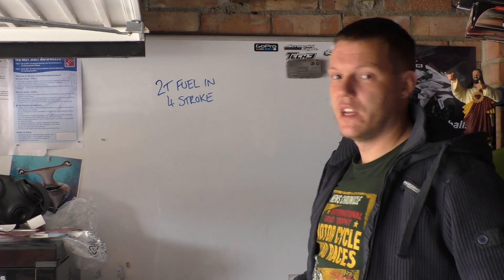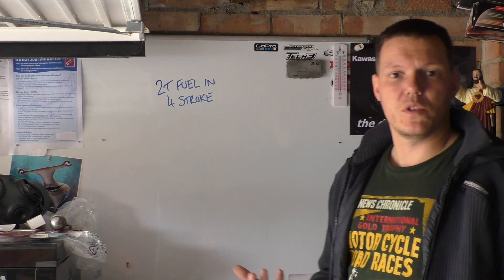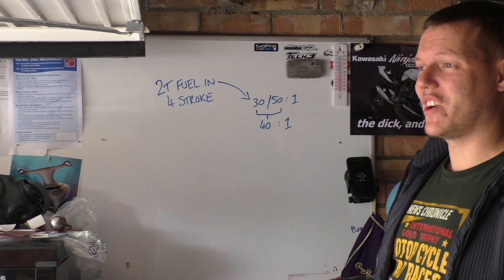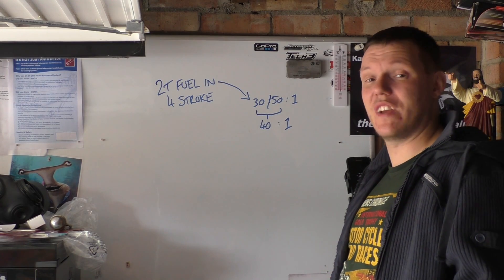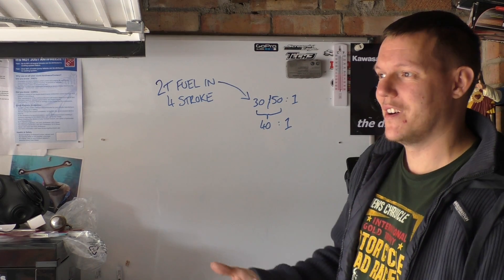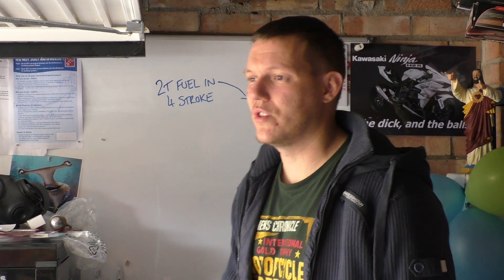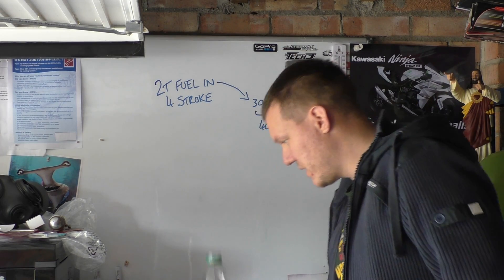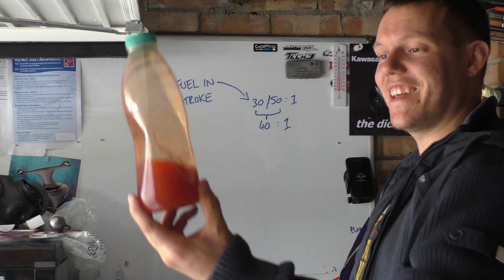2 Stroke premix in a 4 stroke - can you?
A question that has been ask more than I ever thought - Part 1 of 3 - this video is part 1 and I quickly talk about running 2T premix in a 4 stroke engine.

Part 2 - more about 2 stroke oil and our mixing 'experiment'
Part 3 - running 2 stroke premix in a 4 stroke as a test